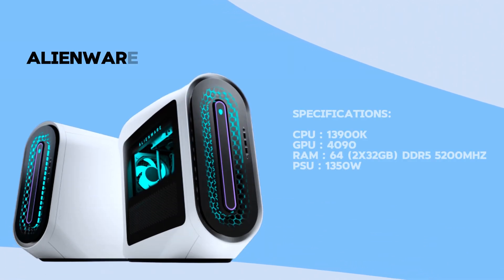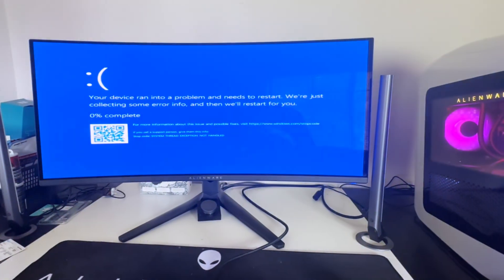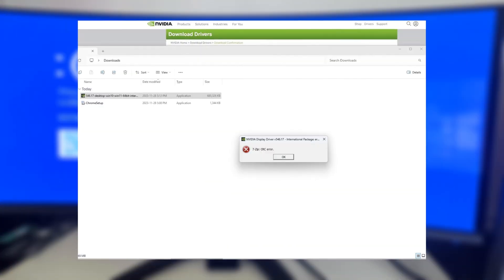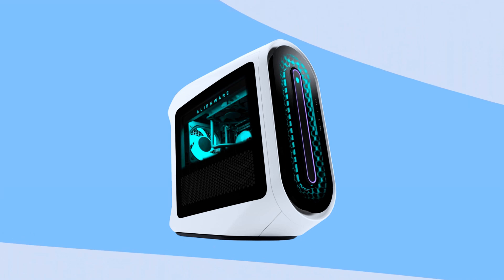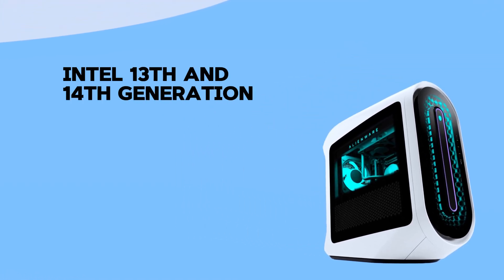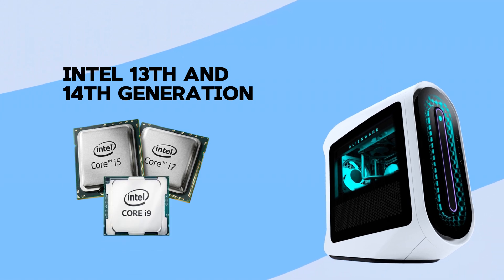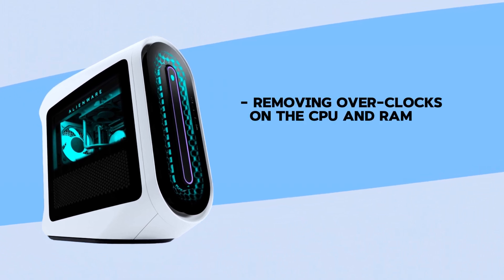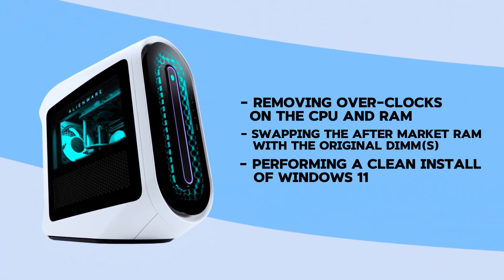Intel's CPU Crashes Alienware Aurora R15 Microcode 0x129 - RESOLVED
Fix blue screen (BSOD) errors, discord crashes, errors when watching videos on YouTube, inability to update Nvidia drivers, inability to install office 365 with these steps.